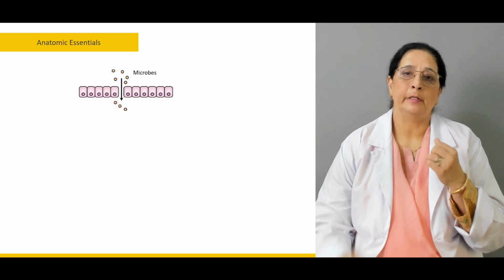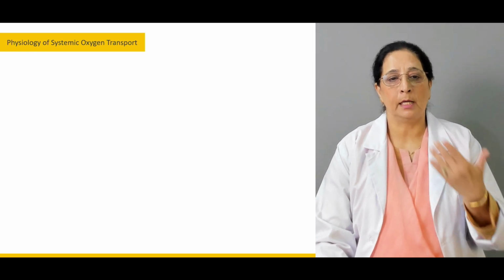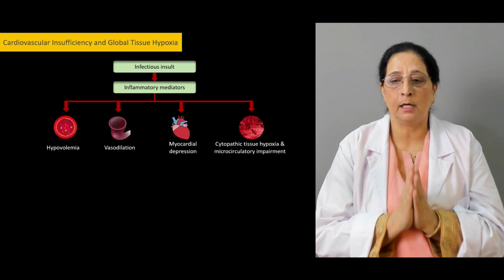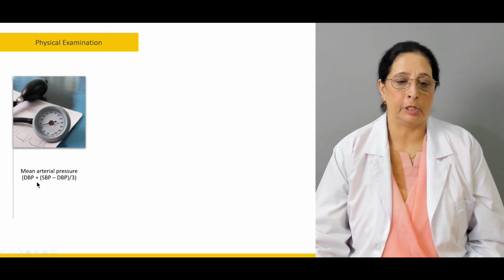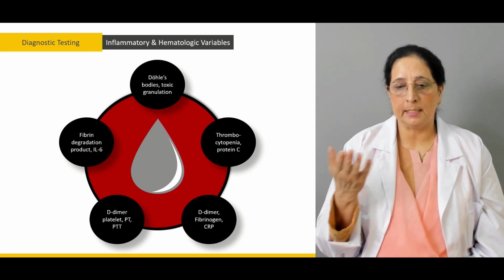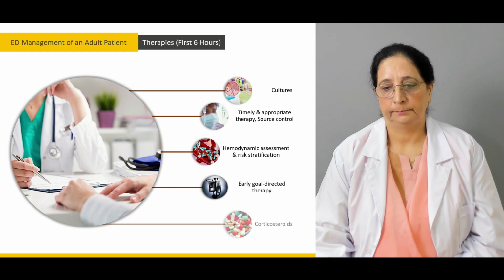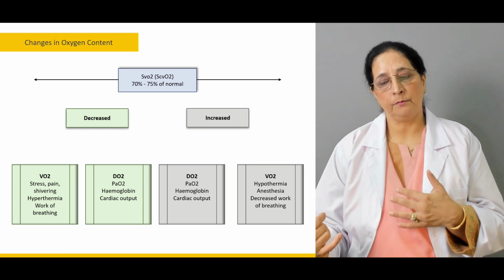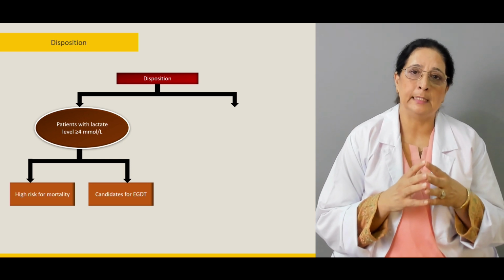Severe Sepsis and Septic Shock | Emergency Medicine Lecture | V-Learning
Severe Sepsis and Septic Shock is the focal point of this sqadia.com medical video lecture. This lecture extensively elaborates on the mechanism of sepsis and septic shock, its risk factors, variables involved in diagnostic testing, stages and therapies, and management aspects. Also, the associated information such as cardiovascular insufficiency and global tissue hypoxia along with volume therapy and intensive insulin therapy is delivered.

▬ 📃 Severe Sepsis and Septic Shock
At first, the anatomical essentials of Sepsis and septic shock are discussed which need to be crossed by microbes to cause the Infection and if it reaches the blood then systemic Inflammation leads to Sepsis and then to septic shock.

Following this, elaboration is given on the physiology of systemic oxygen transport. After that, cardiovascular insufficiency and global tissue hypoxia are delineated.

Severe Sepsis Risk Factors
Risk factors of severe Sepsis and mortality are concomitant medical diseases, diminished cardiopulmonary reserve, and age-related decrease in organ function. The physical examination is carried out by checking the temperature, heart rate, and shock index.

Likewise, light is shed on details of a variety of variables deliberated in diagnostic testing. These variables encompass general variables, inflammatory and hematologic variables, organ dysfunction variables, hemodynamic variables, and tissue perfusion variables.

Then ED management of an adult patient in the first 6 hours and subsequent 24 hours is pursued. Moreover, stages of Sepsis and therapies are elaborated accordingly. Volume therapy is also discussed along with intensive insulin therapy. Another subject of discussion in this lecture is the diagnosis of Paediatrics sepsis.